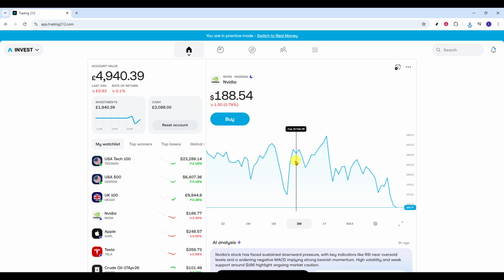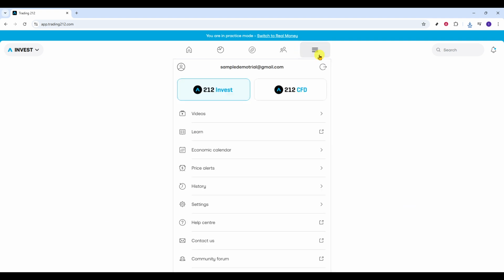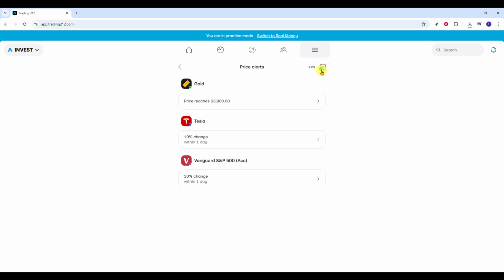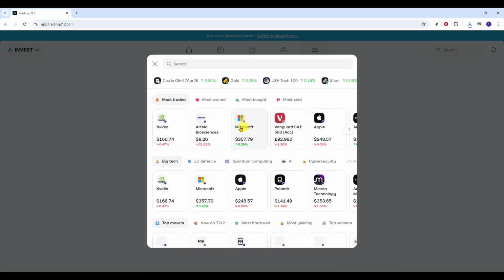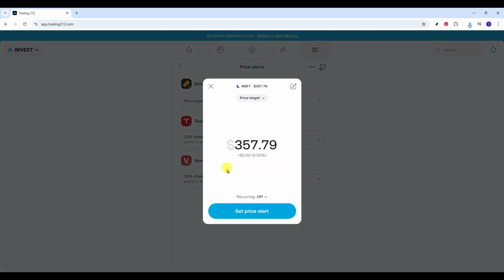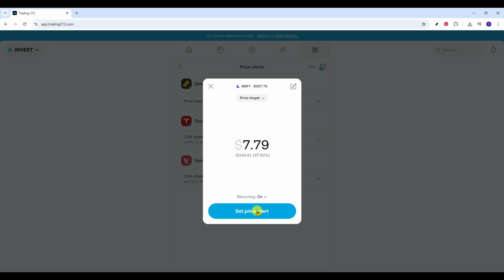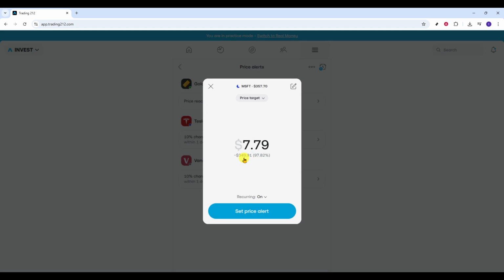How To Create Recurring Payments On Trading 212 (2026) (Step By Step For Beginner)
In this video, I’ll show you how to create recurring payments on Trading 212 step by step. If you want to automate your investing and consistently grow your portfolio, this guide will help you understand how trading 212 recurring payments work in a simple way.

You’ll learn how to set up trading 212 recurring deposits, enable trading 212 auto invest, and build a trading 212 investment plan that runs automatically on a schedule. I’ll also show you how trading 212 scheduled deposits and trading 212 auto deposit features can help you stay consistent without manually adding funds every time.

Whether you’re a beginner or just looking to improve your trading 212 savings plan, this tutorial will guide you through trading 212 deposits setup and explain how to manage trading 212 app recurring investment properly. You’ll also see how trading 212 portfolio automation supports long-term passive investing.

By the end of this video, you’ll understand how to automate investing on Trading 212 and use recurring payments to make your investing journey easier and more consistent.